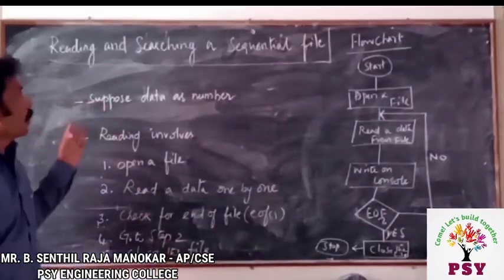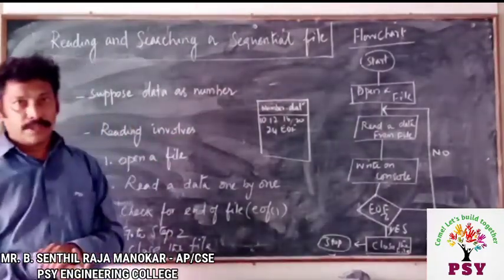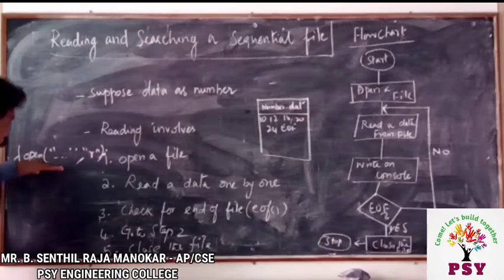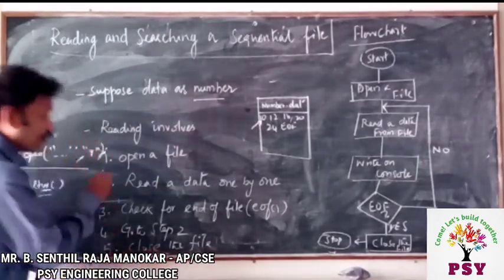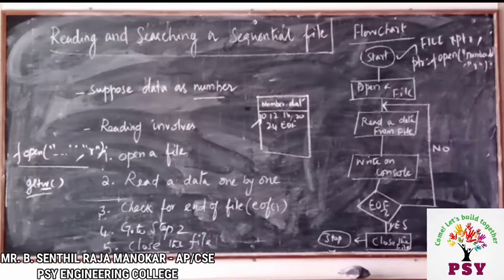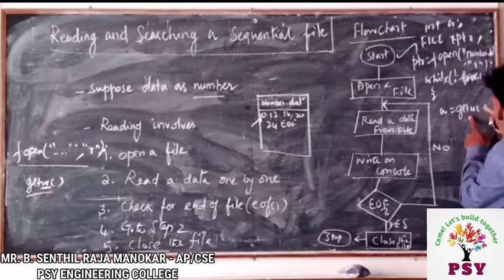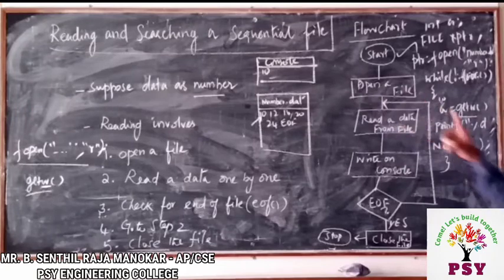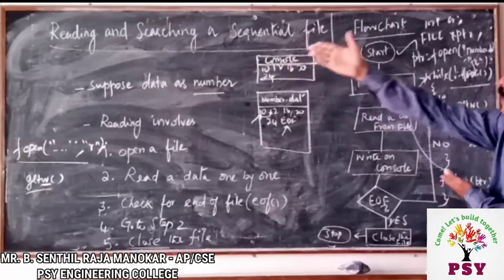CSE - CS8251 - PRORAMMING IN C - UNIT V - SEQUENTIAL ACCESS FILE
SEQUENTIAL FILE READING AND SEARCHING